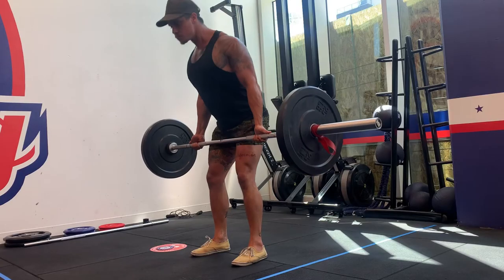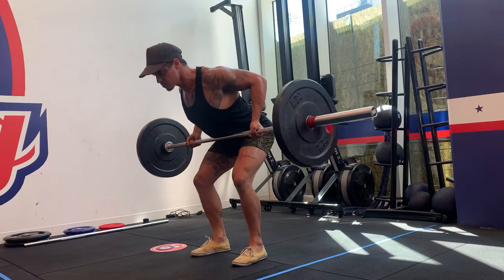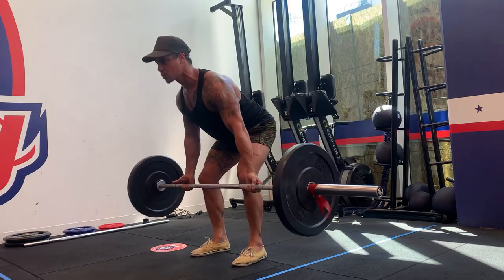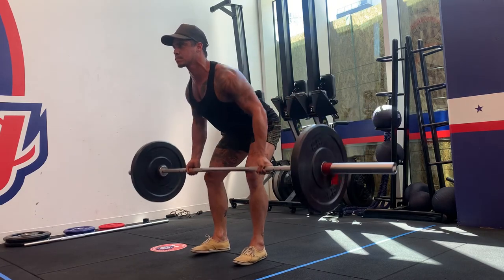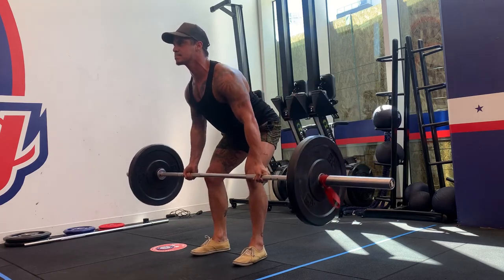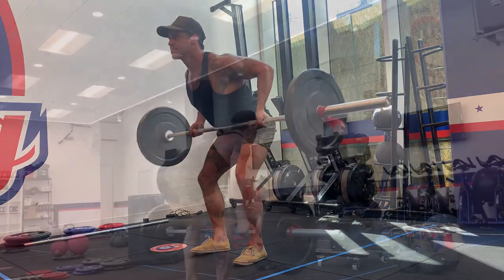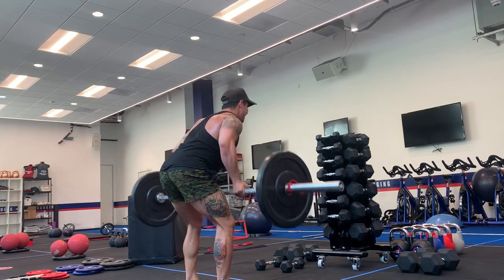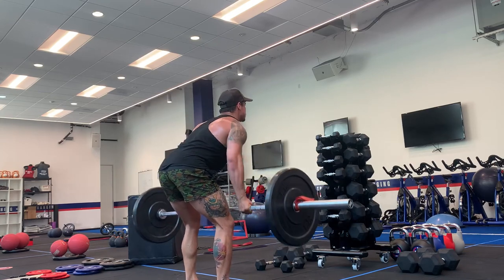Underhand Grip Rows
Fundamental breakdown of the underhand grip rows. Hear some of the major cues that I use when correcting someone on how to perform the movement